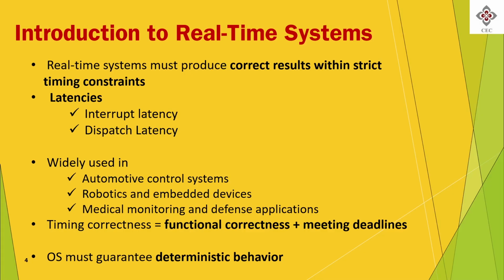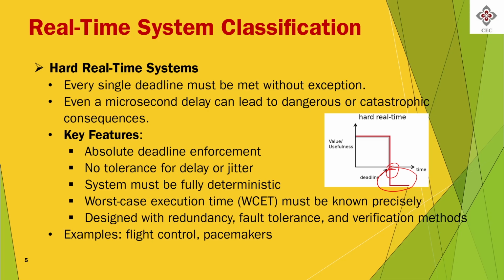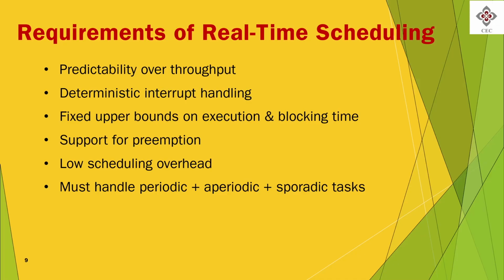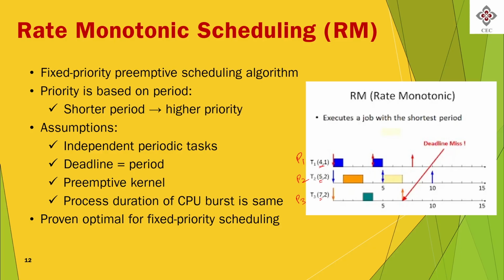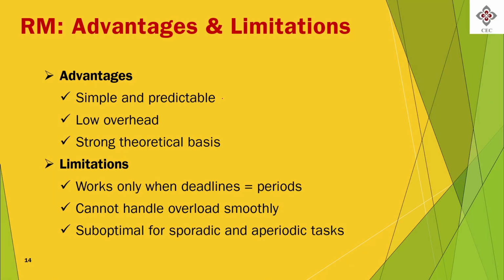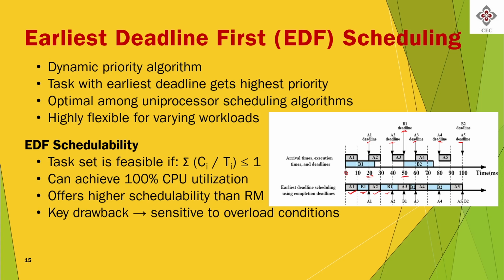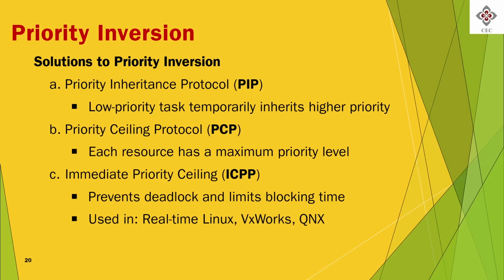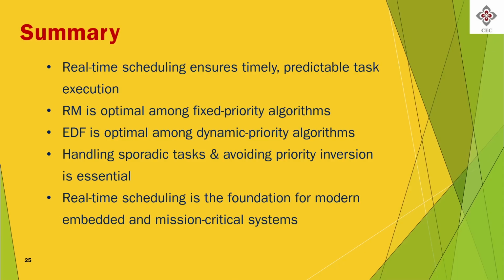Operating System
Dr.N.Thangaraj, Associate Professor